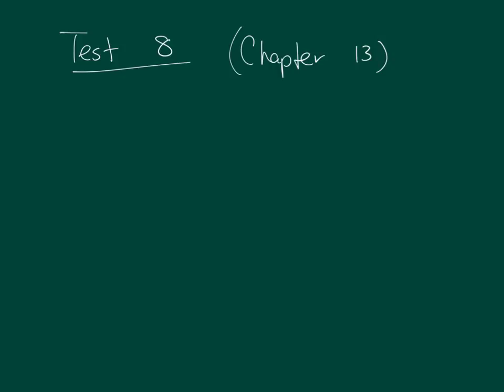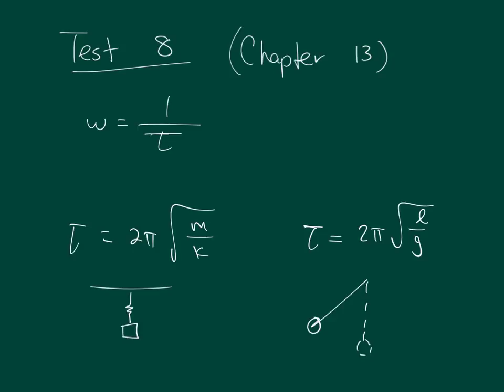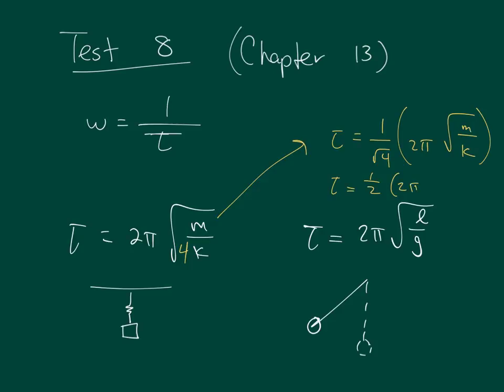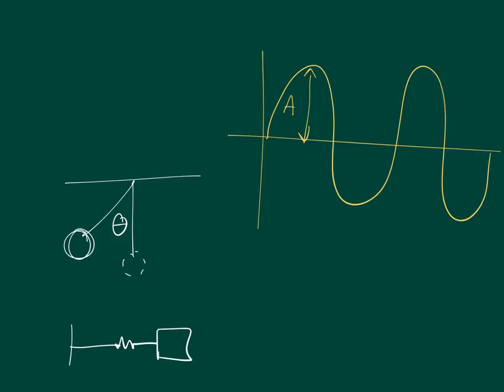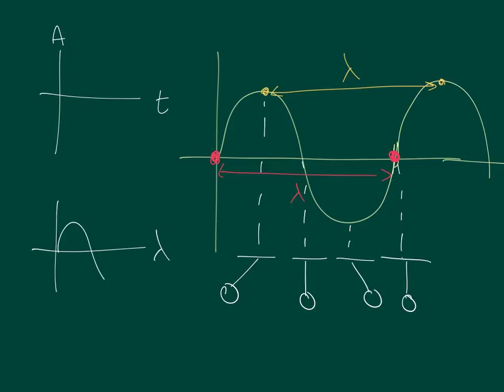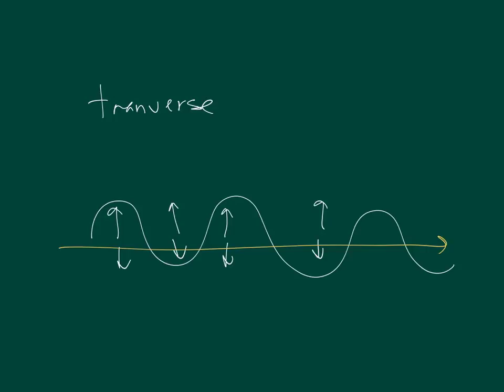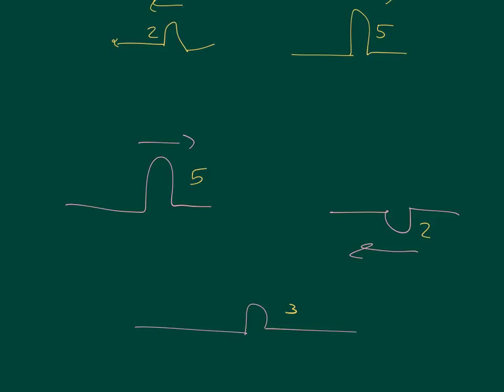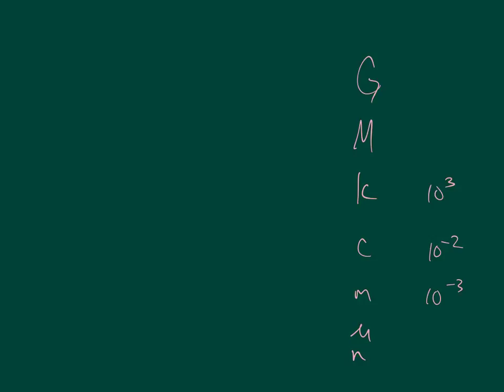test 8 review sect 2